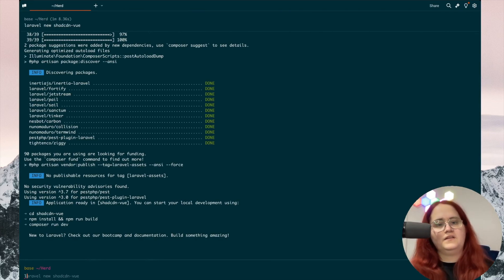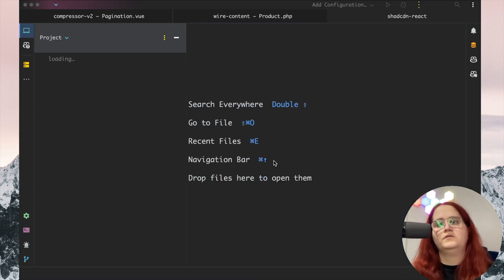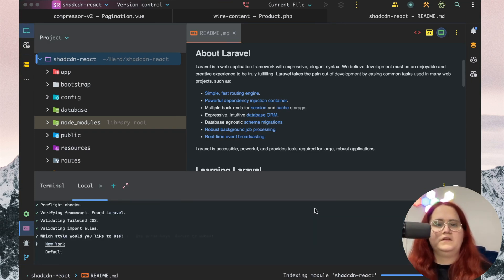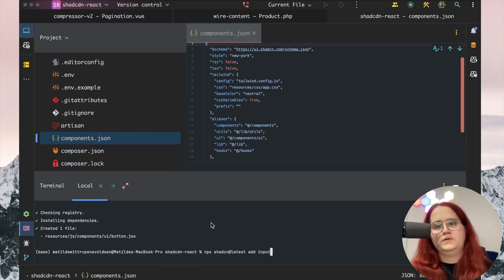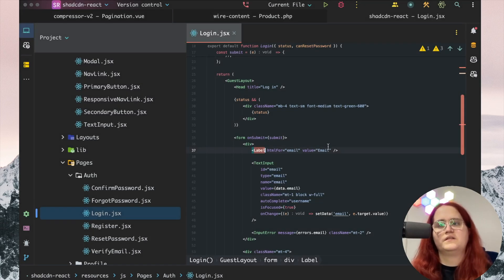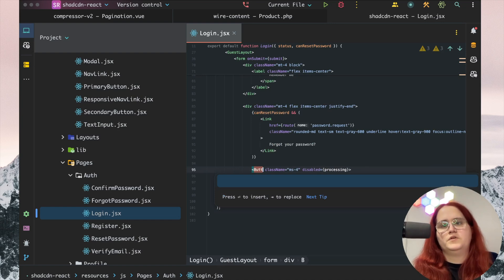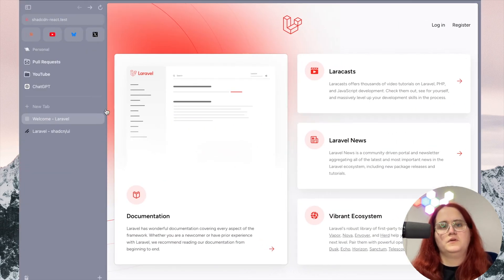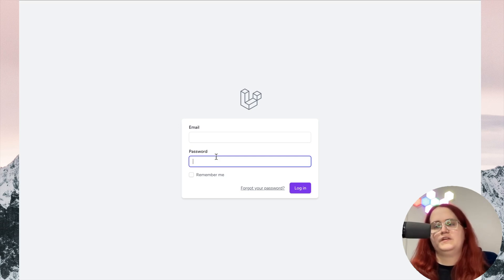Install Shadcn UI on Laravel Project (React)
In this tutorial, I’ll show you how to install and set up Shadcn UI in your Laravel project using React. We'll cover everything from configuring the environment to integrating reusable Shadcn UI components like buttons, dialogs, and forms. This is ideal for building modern, responsive UIs with Tailwind CSS and React.